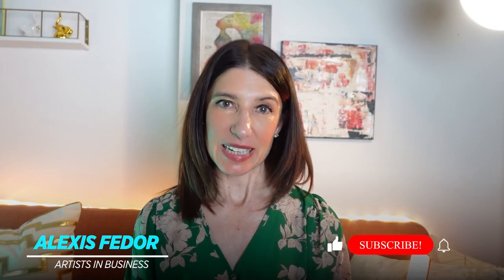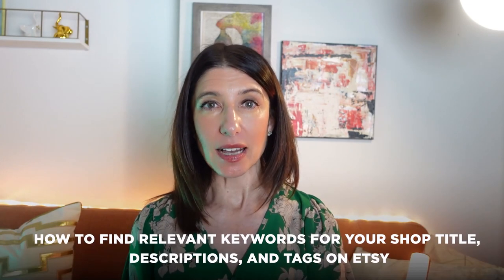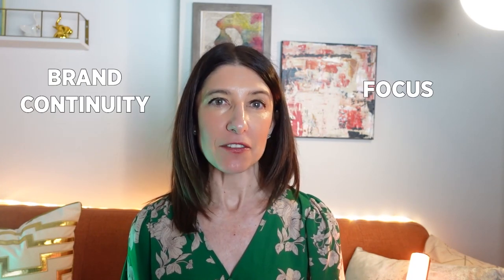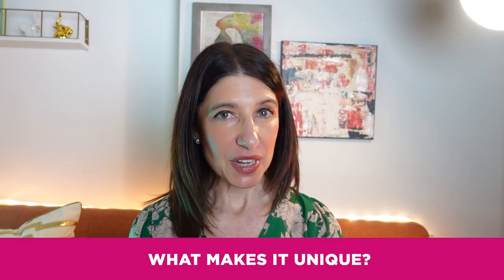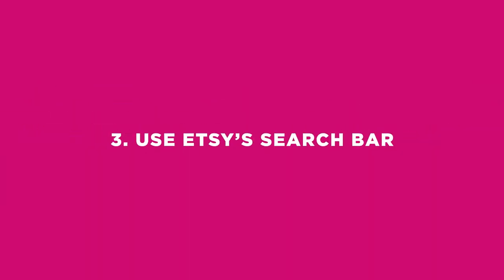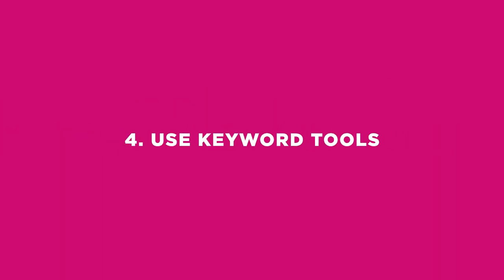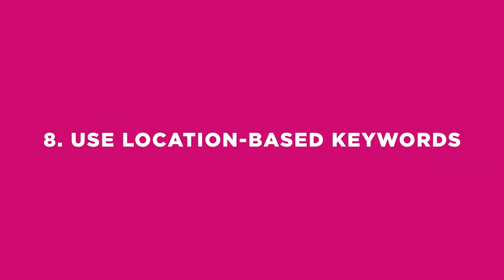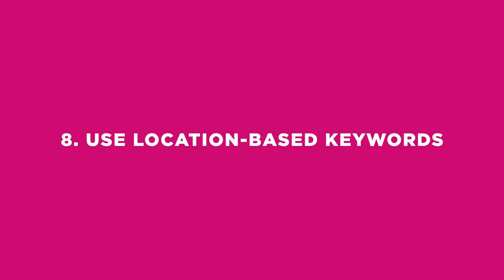How to Grow Your Etsy Shop with Keywords in 2023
Looking to grow your Etsy shop and attract more buyers? Keywords are key!

In this tutorial, we’ll show you how to find relevant keywords for your shop title, descriptions, and tags. Start with your product, research your competition, and use Etsy’s search bar and keyword tools to find the best keywords for your shop. Remember to focus on long-tail keywords, use synonyms and related words, and keep your language simple.

Don’t forget to check out our AIB Jumpstart program to help you set up your art biz for success!